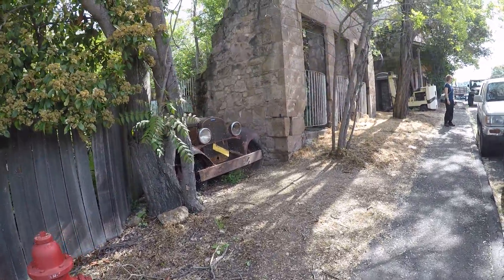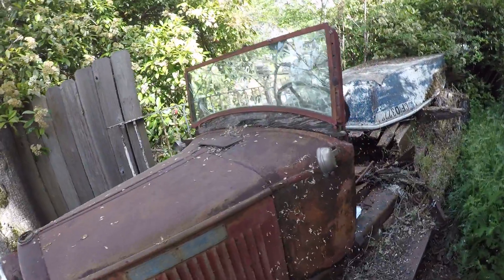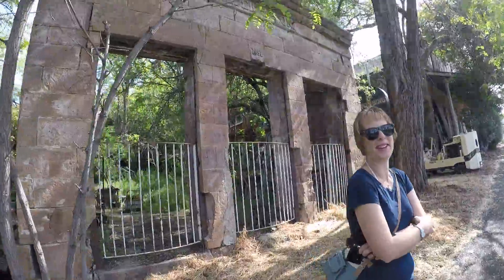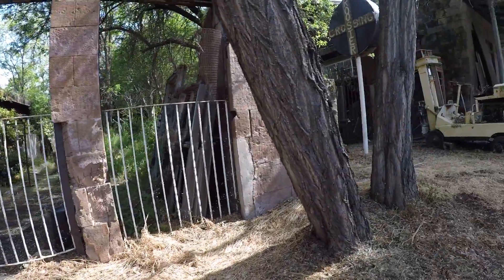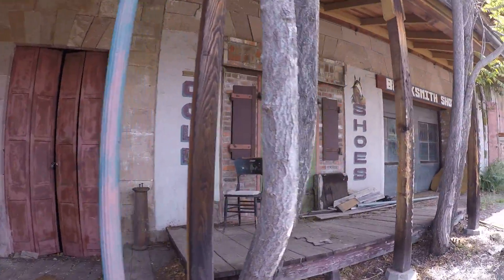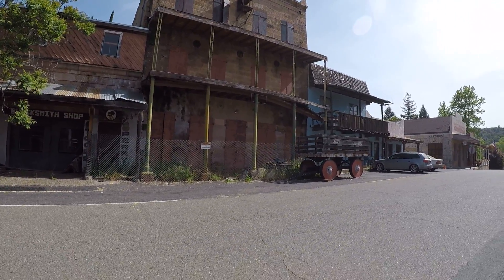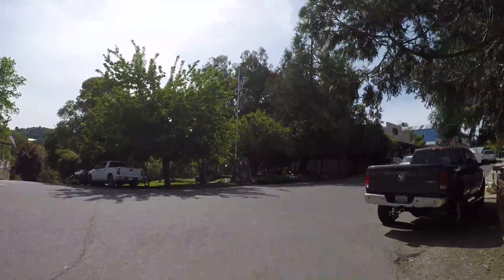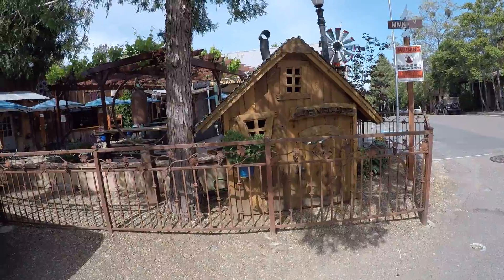Ghost town of Mokelumne hill California